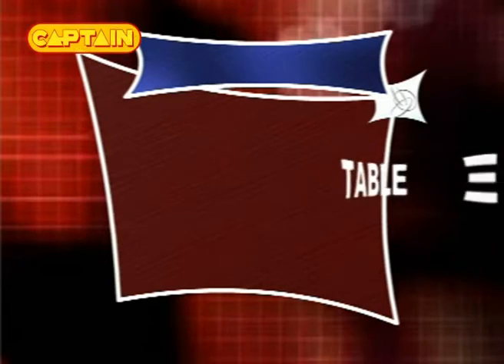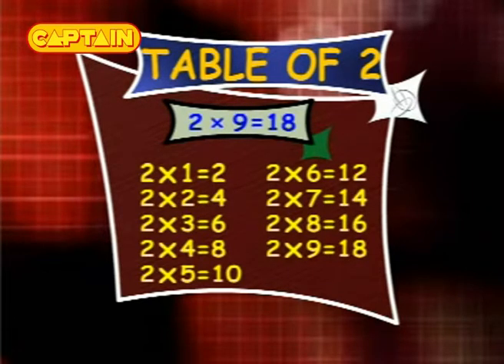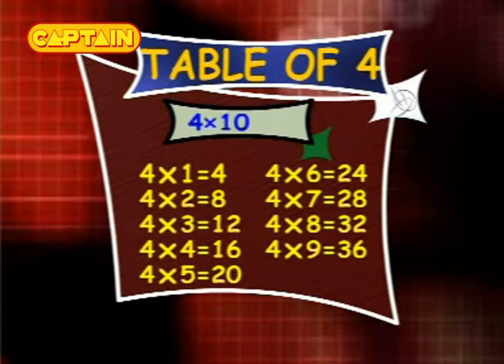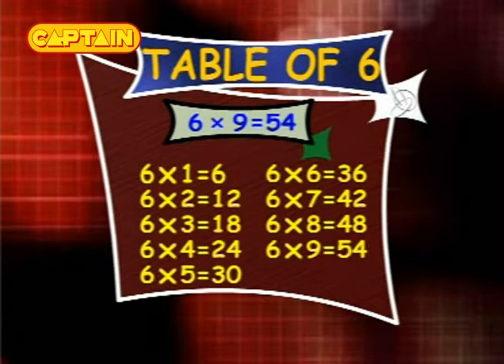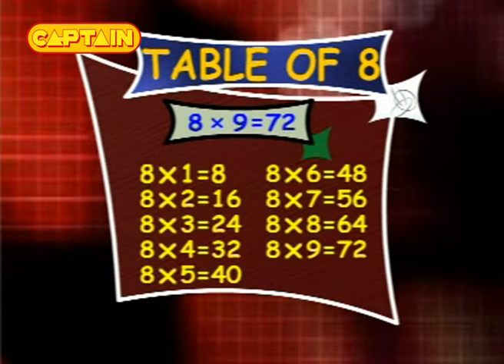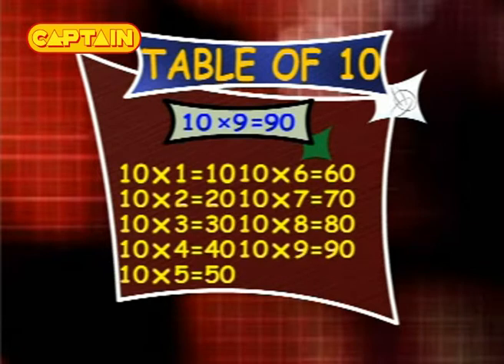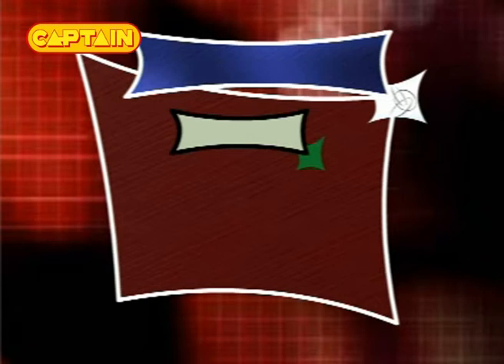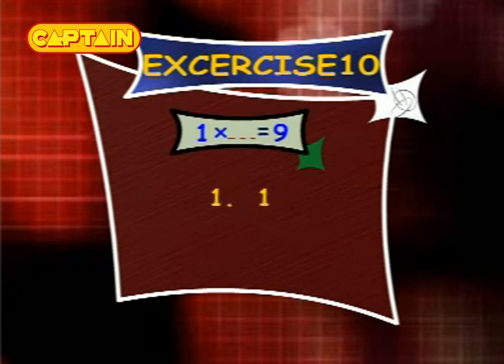Learn Number Table 1 To 10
Number Rhymes.
Kids, let's learn about tables.